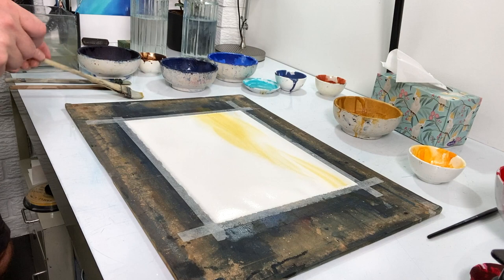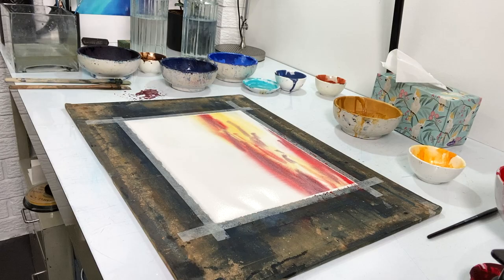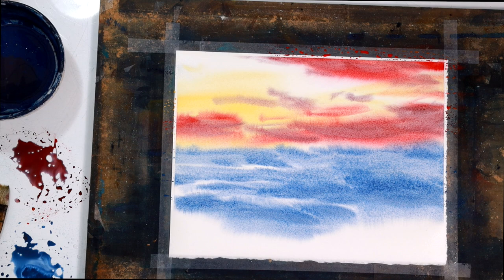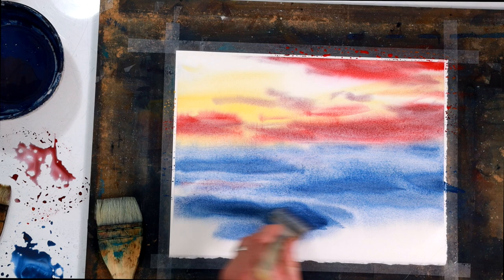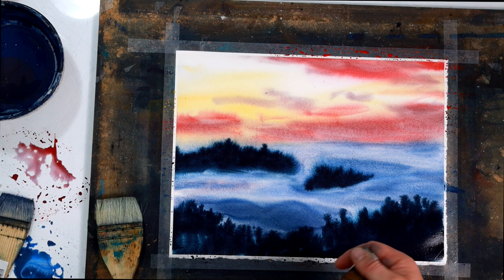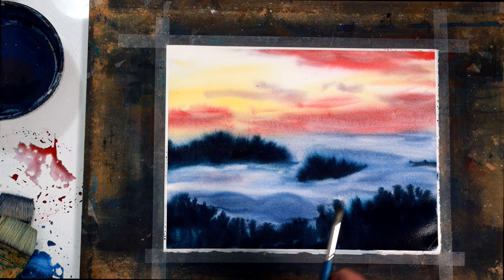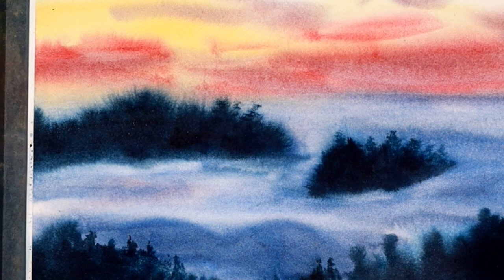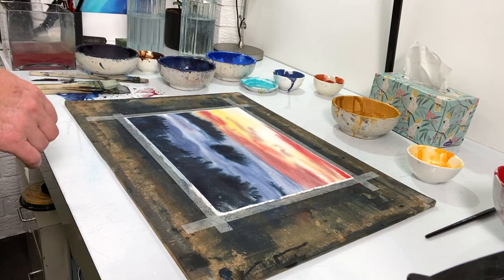San Francisco Painting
This was a request from someone that I can't find in the comments! I'm sorry I can't remember your name! It was a request to do a painting from the San Francisco Bay Area with the fog or clouds in the valleys. I could have done the Golden Gate Bridge sticking up out of the fog underneath but that doesn't really fit with my style.

I hope this helps! It's not an easy process to paint things coming up out of the fog or clouds with watercolour!

Paper: this was painted on a 1/4 sheet (28cm x 38cm) of Rives BFK etching paper 280gsm, white.

The colours used were: All artist quality Winsor and Newton Watercolours
Winsor Yellow
Winsor Red
Mix of Cobalt Blue and Light Red
Mix of Winsor Blue (red shade) and Light Red for the very dark darks of the trees poking through the clouds.

Brushes:
2 Inch Holbein Hake Brush
2.5 Inch Holbein Hake Brush
1 Inch Hake Brush
Size 12 Pure Kolinsky Round Sable
Synthetic Sable
Fan Brush
Hacked up Fan Brush
Series 7 Winsor and Newton Round Sable Size 0 for signing the painting

Paints
Winsor and Newton Artist Quality Tubes:

Tape
3M Scotch Magic Tape amazon
3M Scotch Removable Tape amazon